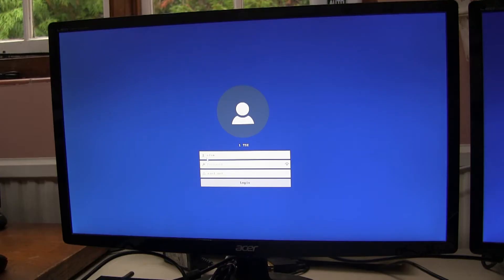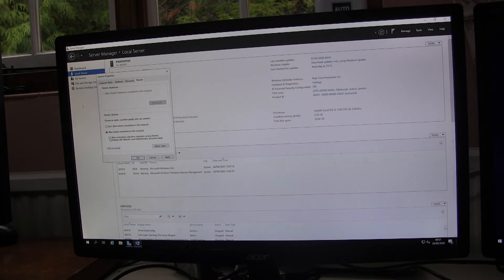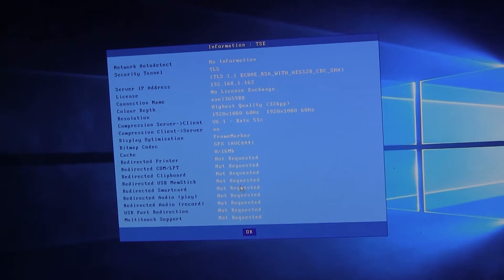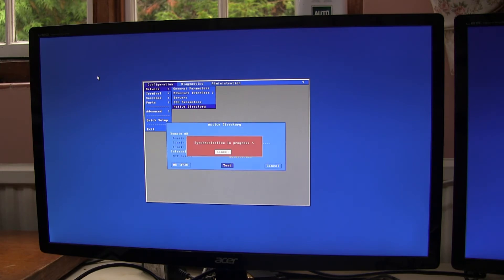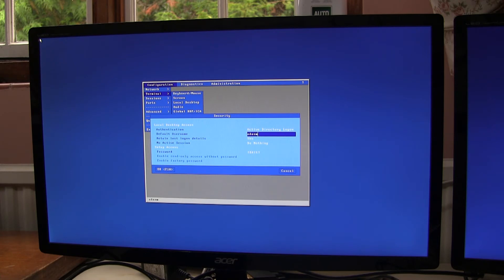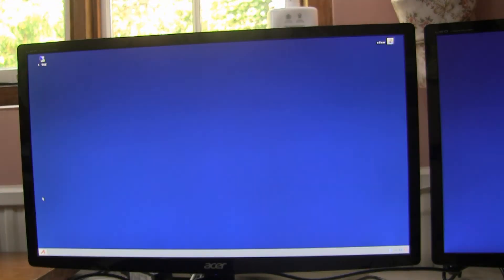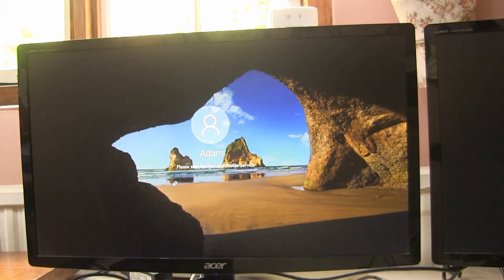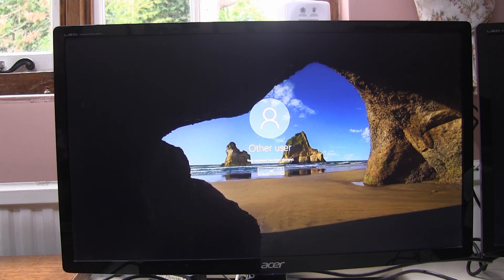Axel Thin Clients - RDP RDS Password update mechanism